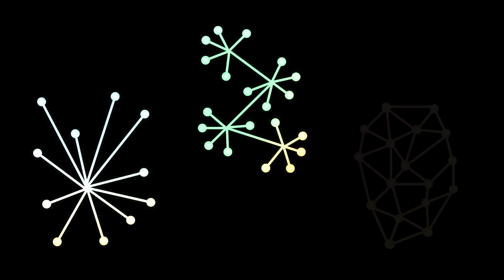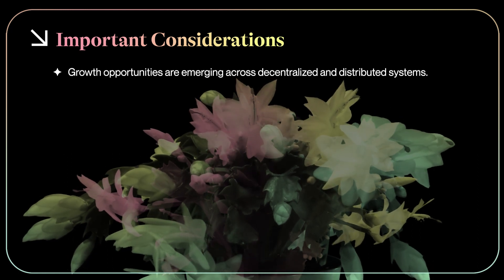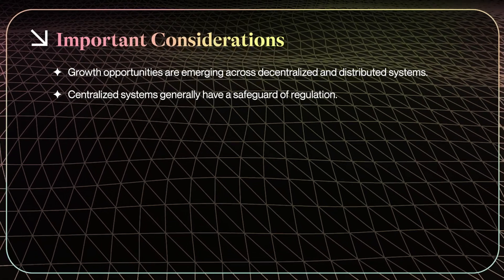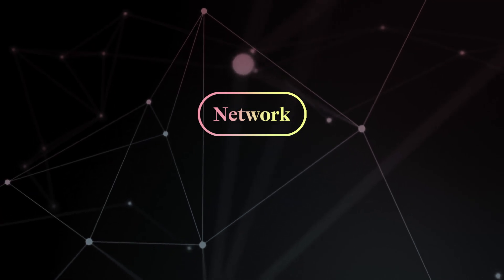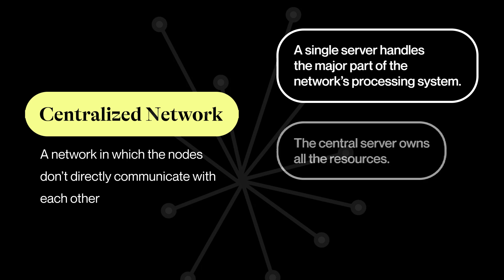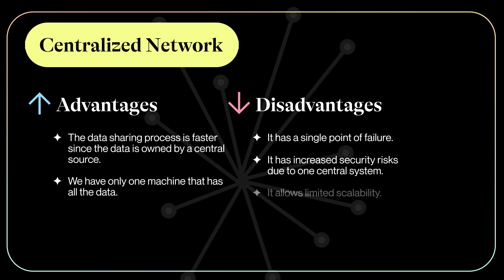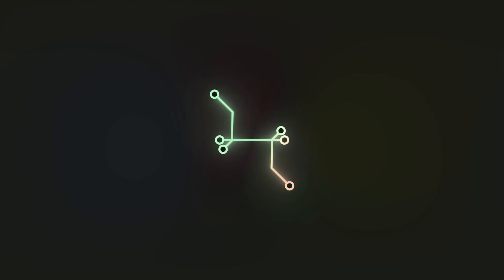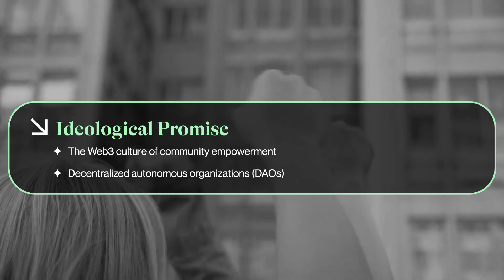Web3 for Beginners: What is Decentralization?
Huge growth opportunities have emerged across the web3 space thanks to decentralized structures. But what exactly is decentralization? How does it work? And why decentralize when you can centralize? Here is an overview of the pros and cons of decentralization.

Curious to learn more about web3? Get the free Foundations of Web3 beginner’s course from Sotheby’s Institute for by visiting